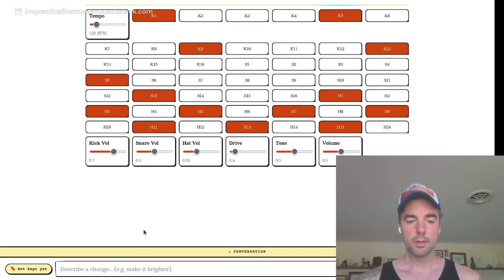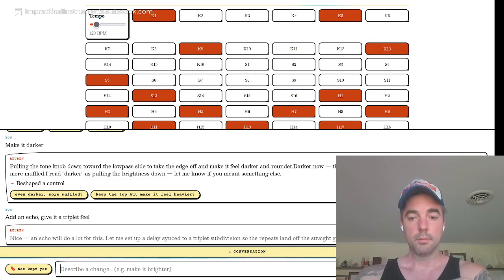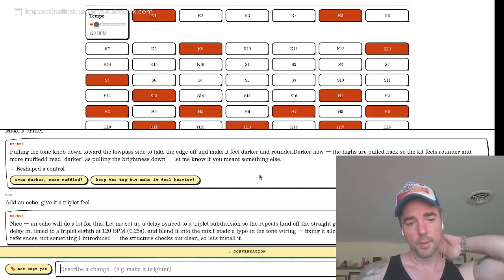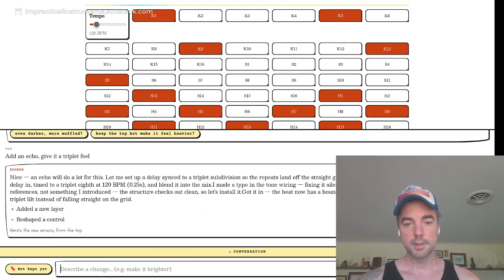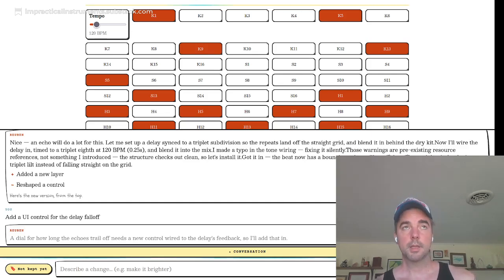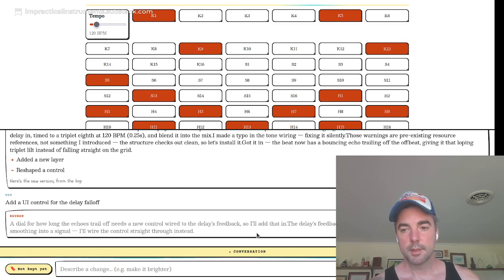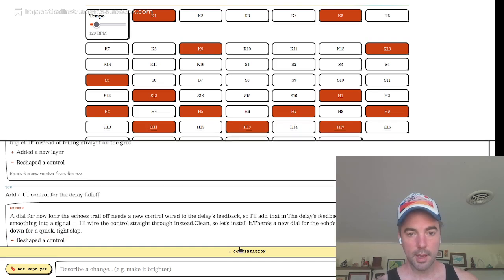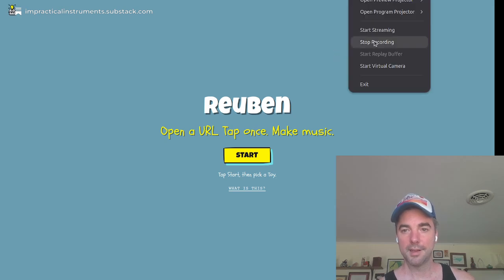reuben AI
Agent-based musical instrument creation